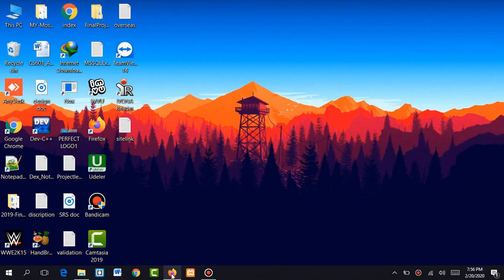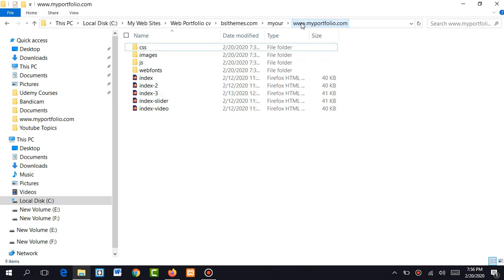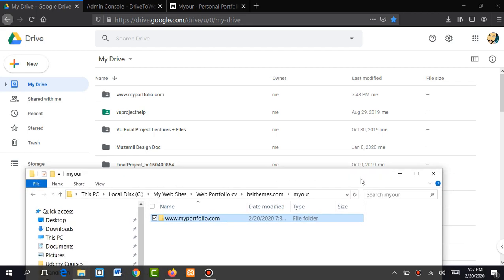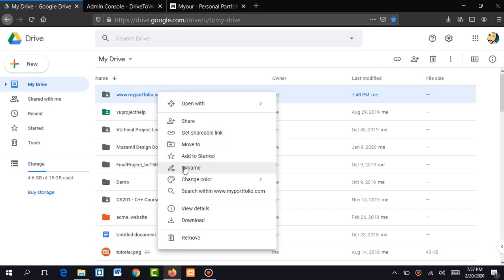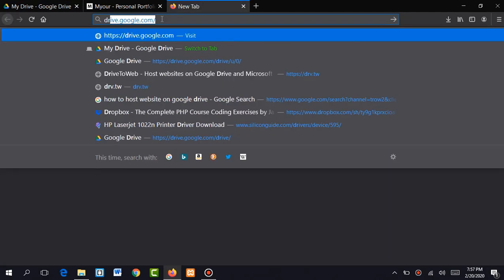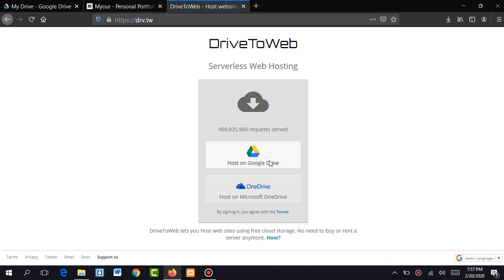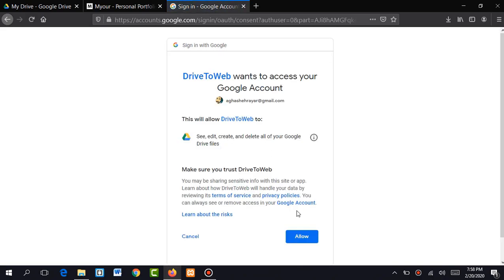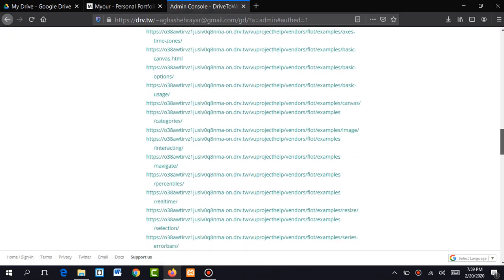Host your website on google drive | For Free lifetime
In this video you will learn how to host your website on google drive. As we all know that now a days we spend our most of time online exchange our documents and files online so it's must to have a website or portfolio which you can easily share. In this video i am going to tell you how to host or publish your website for free with google drive. This video is complete guideline for beginners so don't skip and watch it carefully.

🎧 Use Headphones for better sound quality

⏬ Important Links

🏰 Some Important Videos to start at Virtual University of Pakistan

👏 I do not need any thing in return from you guys just one request SUBSCRIBE my channel if you found this video interesting and click the BELL 🔔 icon to never miss any update from me 👏

❤️ S H O W - ME - L O V E - B Y ❤️

💡TAGS💡

Free hosting
Hosting
Domain name
How-to (website category)
How to host a website with google drive
How to host your website on google drive
Free web hosting in google drive
Website hosting
Web hosting for free
Web hosting service (website category)
Free hosting
Web hosting
Free hosting with google drive
Hosting website
How to host website from Google Drive
How to host website in google drive
How to host website om google drive
Hackison
Google drive
Host website with google drive
Bootstrap
Html
How to get free cloud
Free cloud
Dns
Free domain
Website builder 2019
Free web hosting
Web hosting
Cloud
How to host a website on Google drive
How to host a website
How to
Personal
How-to
Name
Domain
Host
Firefox
Page
Google Chrome (Web Browser)
Google
Chrome
Advertising
Webpage
Design
Traffic
How-to (Website Category)
Google Search (Website)
Free
Hosting
Software (Industry)
Google (Award Winner)
Google Drive (Software)